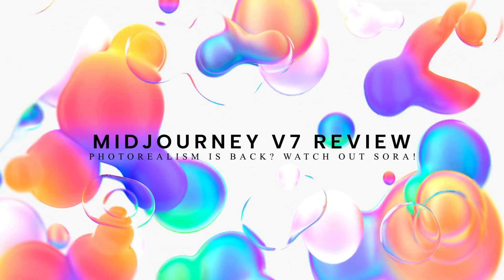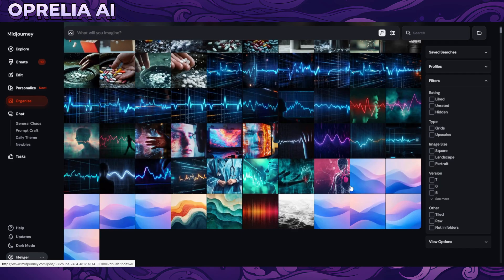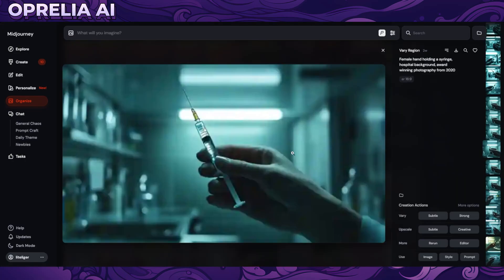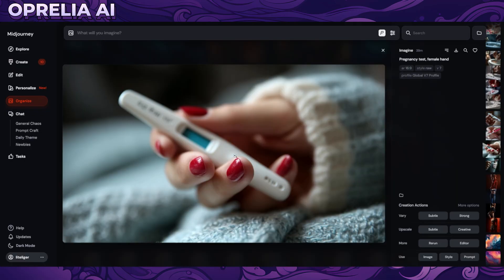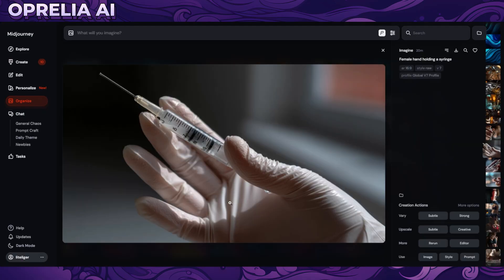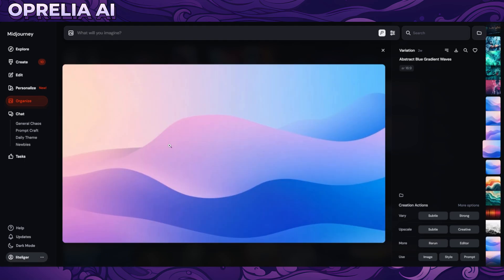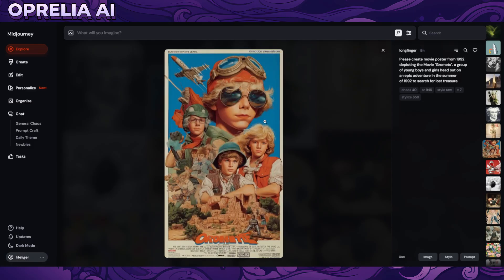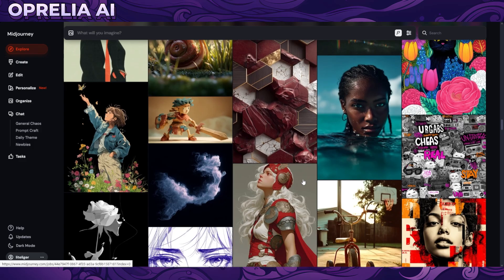Midjourney v7 Review // Best AI At Photorealism?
Let's take a look at the new Midjourney V7 Alpha and see how it compares against the older v6.1 and rest of the image generator competition including Reve, Firefly and Sora? Is Midjourney making a comeback? Let's take a look

* V7 is a powerful image generation model with major upgrades in prompt understanding, visual quality, and detail coherence—especially in hands, bodies, and objects. It introduces built-in model personalization (unlocked in ~5 minutes) for more tailored and accurate results.

* A key feature is Draft Mode, which renders images 10x faster at half the cost, ideal for rapid idea exploration. Drafts can be enhanced or varied into full-quality outputs. Voice Mode adds a conversational layer for intuitive prompting.

* V7 runs in Turbo (faster, 2x cost) and Relax modes. Some tools like upscaling still use V6, but updates are on the way. Frequent feature rollouts are planned, including character and object references.